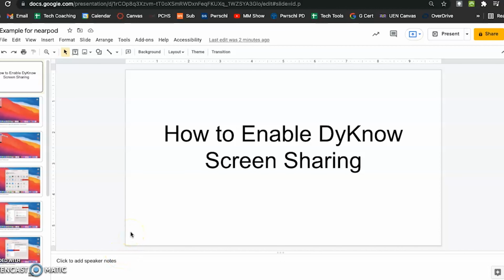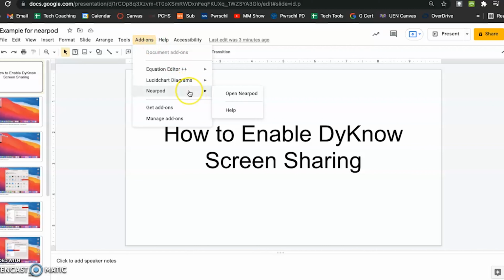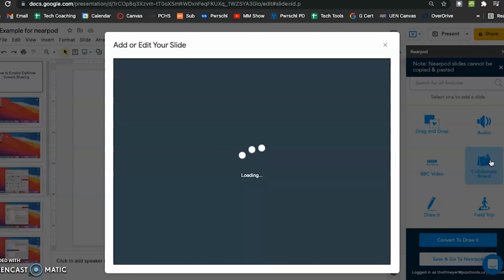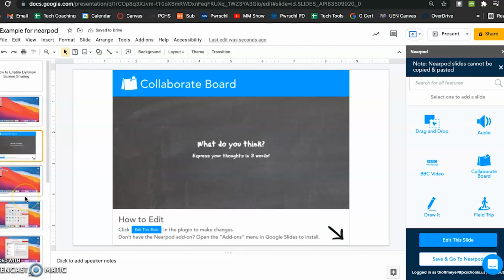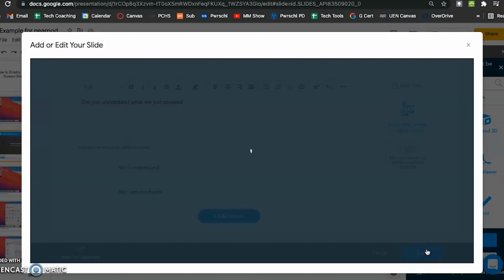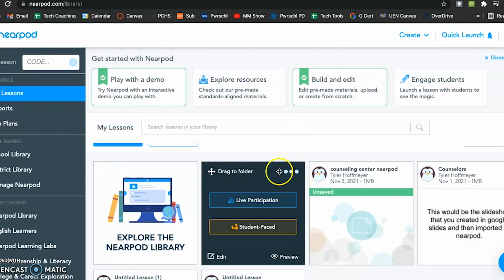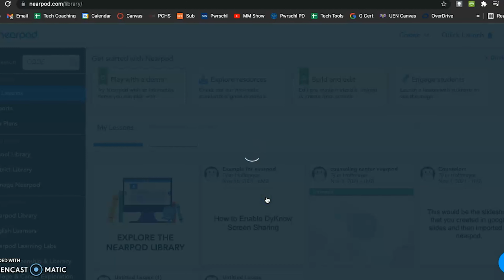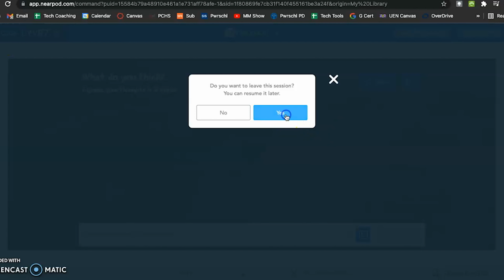Google slides to nearpod